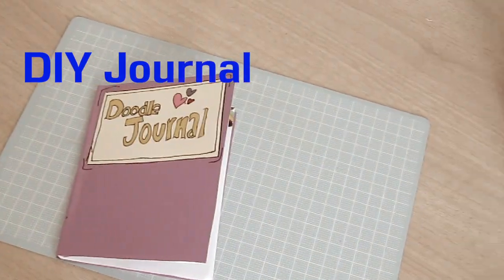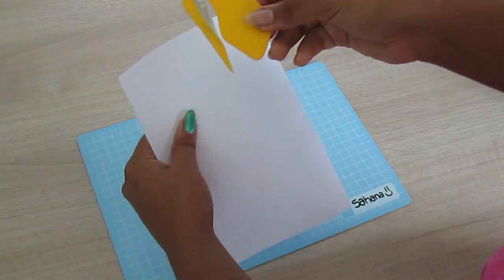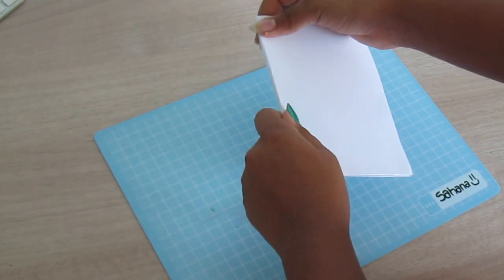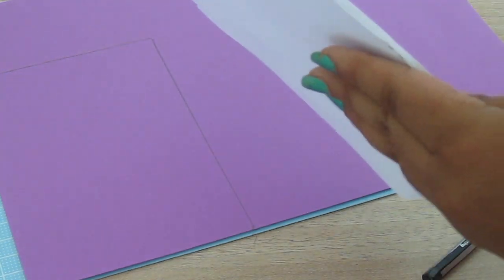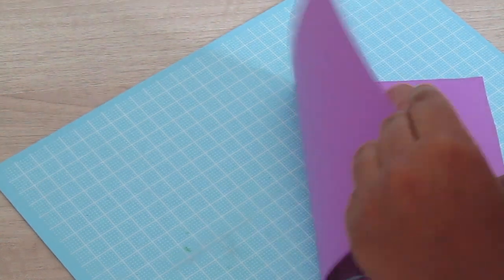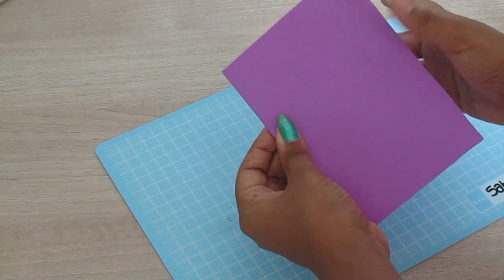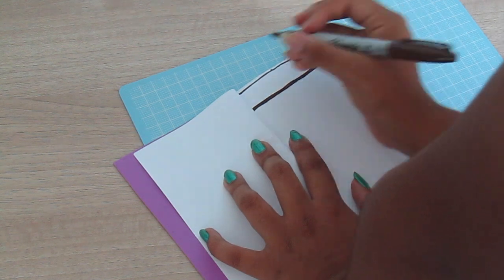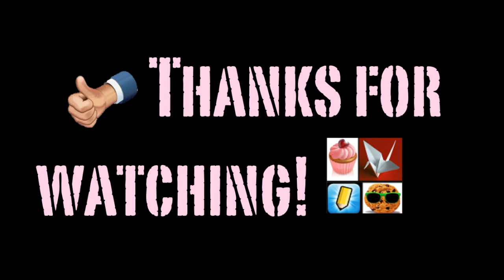DIY Easy Customised Journal I|CoolVirgo01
This journal is super easy and simple to make with your creativity in under 15 minutes!

Love,
CoolVirgo01 x)